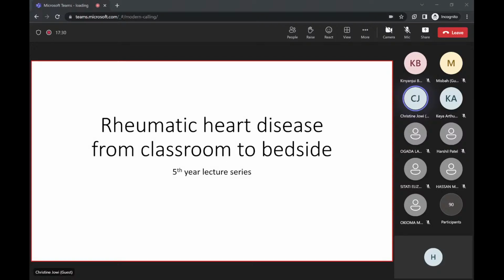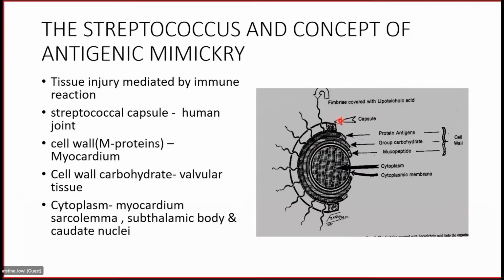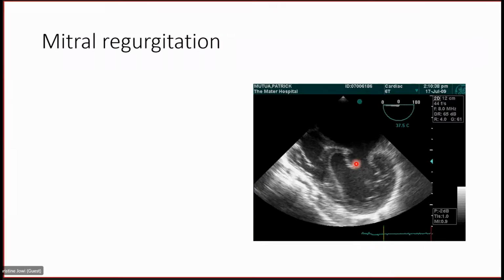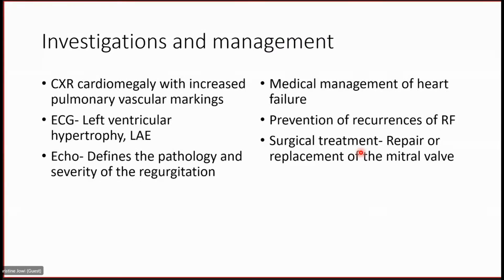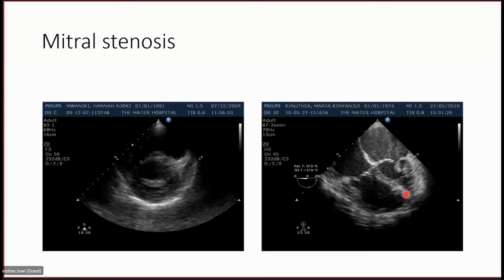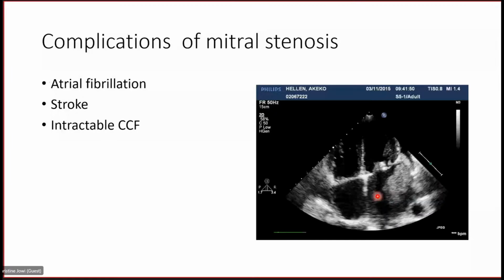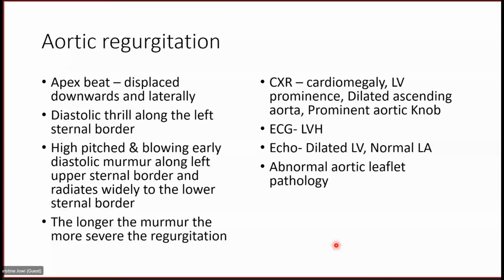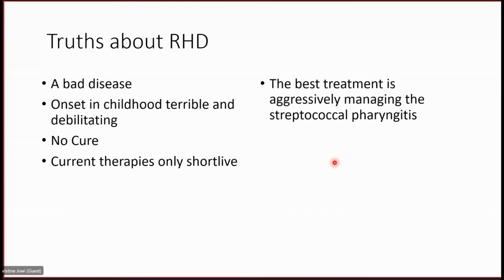Rheumatic Heart Diseases